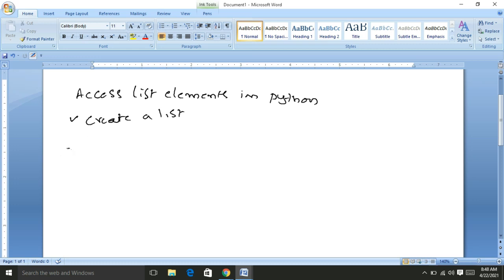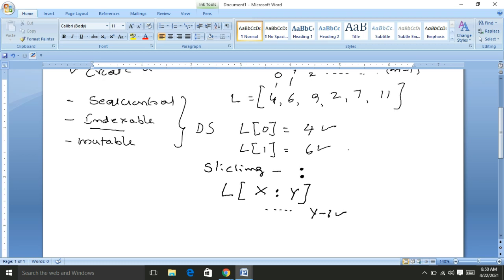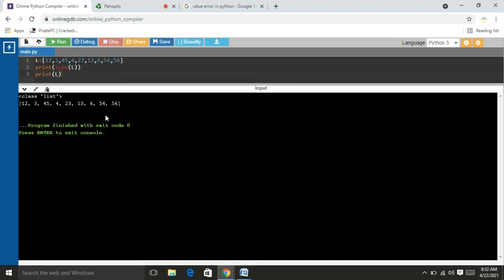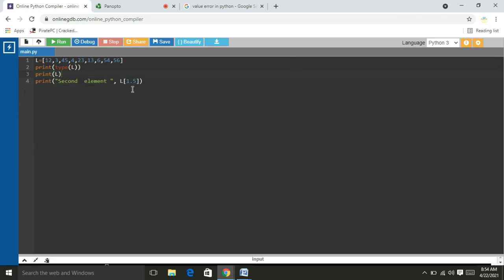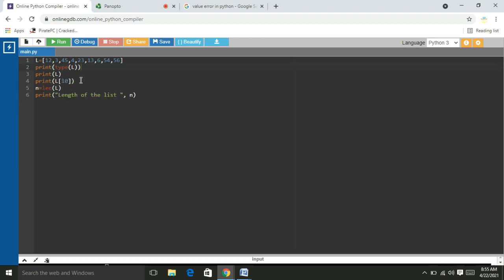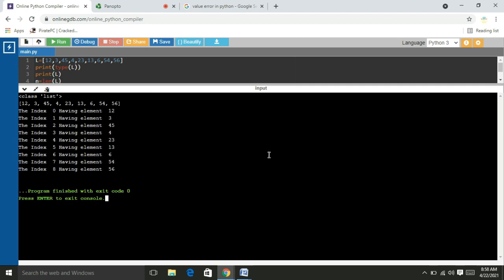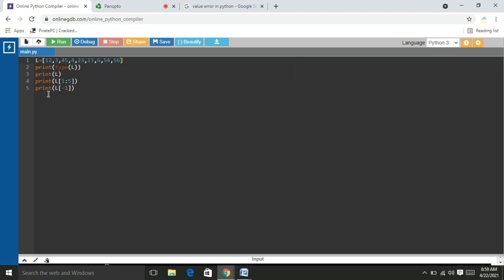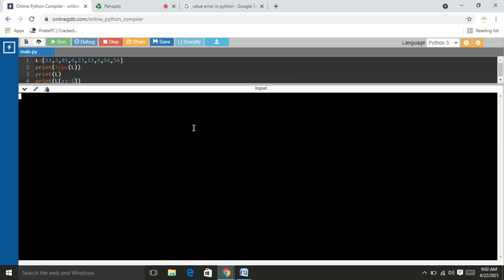PYTHON LIST PART 2 ACCESSING LIST ELEMENTS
This video describes how to access elements within the python list data structure